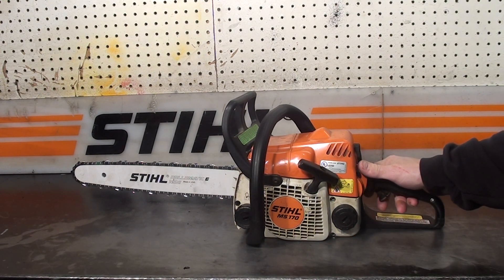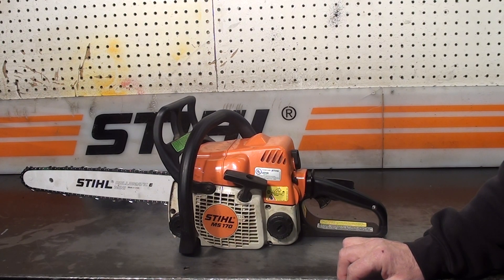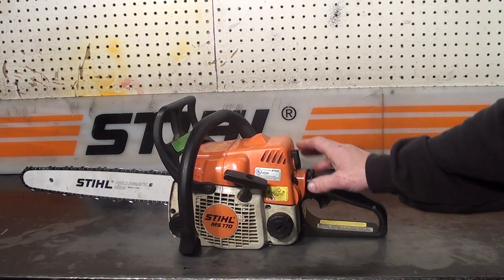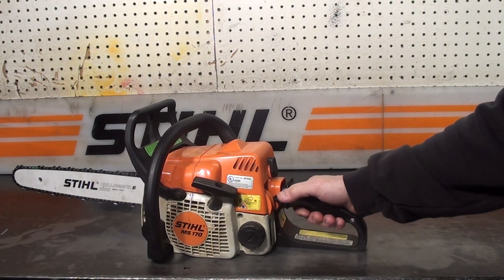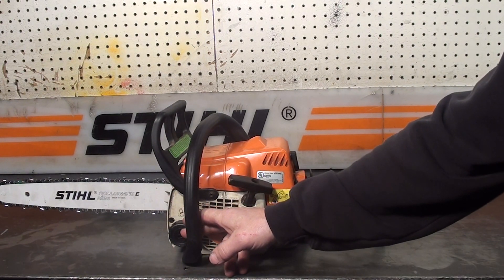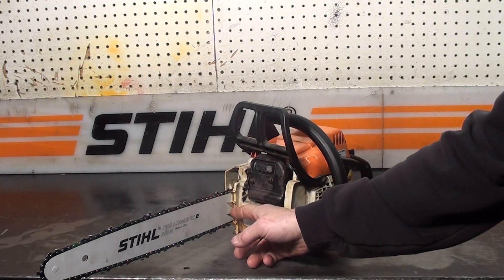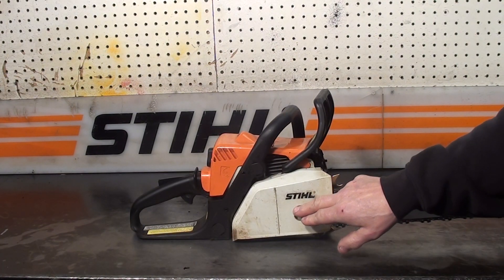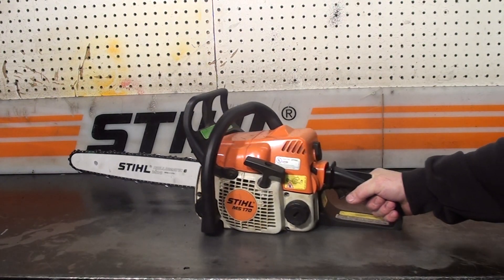The chainsaw guy shop talk Stihl MS 170 chainsaw 3 19